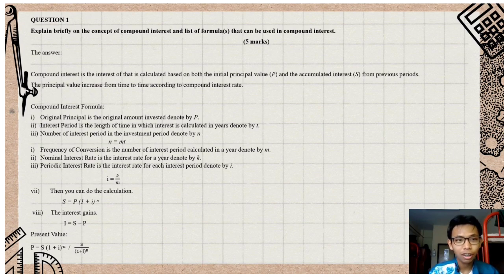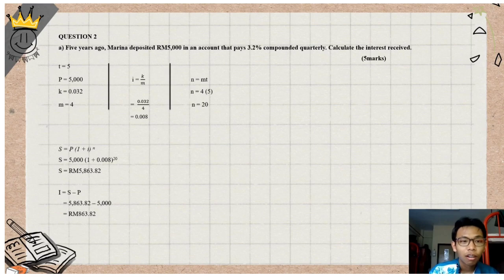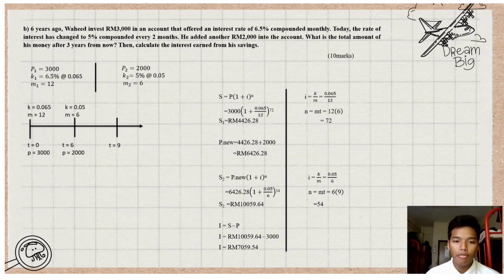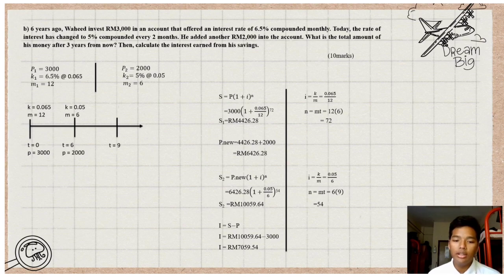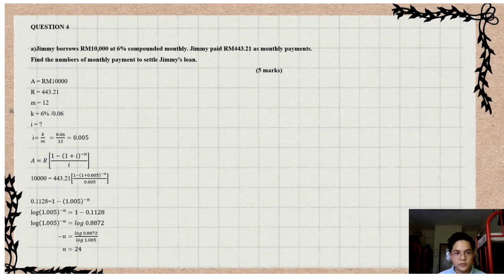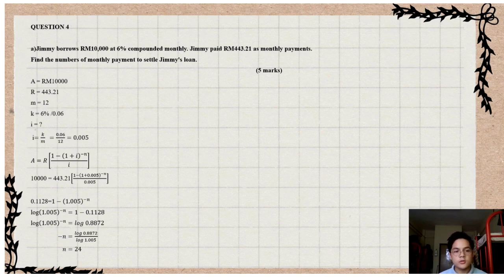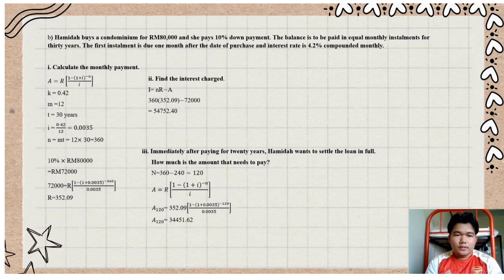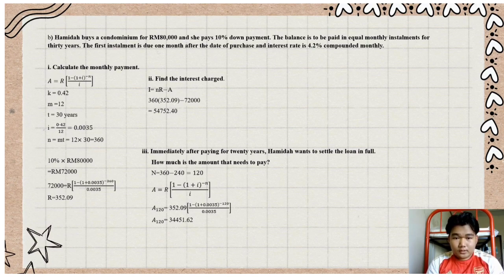MAT112 : BUSINESS MATHEMATICS (COMPOUND INTEREST & ANNUITY)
D1BA111B_04

AHMAD ZULHADY ADLI BIN ZAIN AZALEE (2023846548)

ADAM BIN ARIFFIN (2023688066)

MUHAMMAD ASLAM BIN MUSTAFA  (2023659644)
MUHAMMAD NAIM